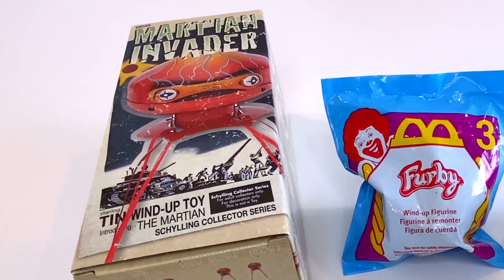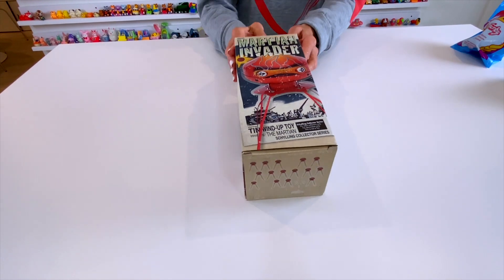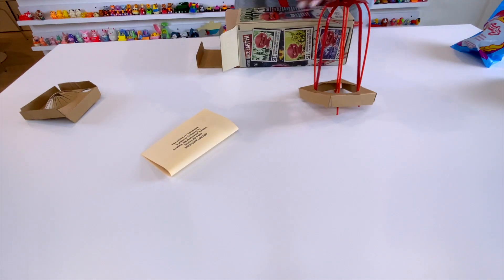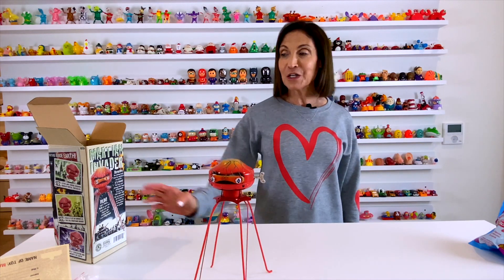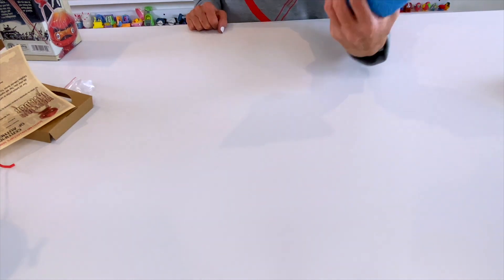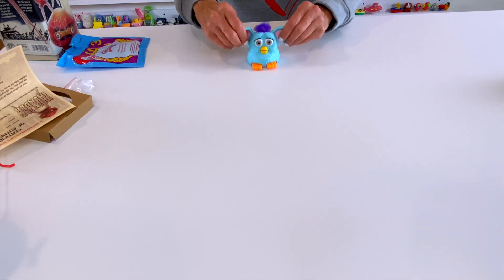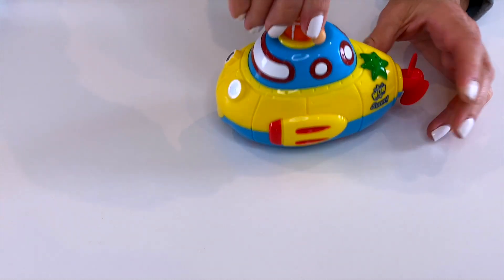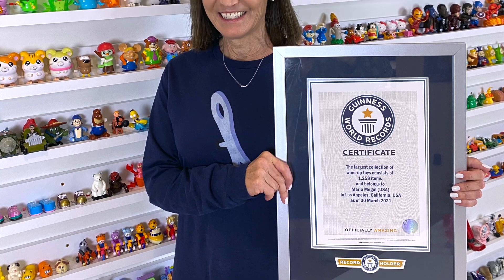Unboxing Windup Toys | Martian Invader | Furby Wind-Up Toy from McDonald’s Happy Meal ©1998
Martian Invader starring the Tin Wind-Up Toy. Introducing The Martian. Schylling's Martian Invader tin toy was inspired by a 1950S toy made in Japan by Hishimo ind. This incredibly detailed tin collectible is highly sought after by collectors of tin toys. Schylling Collector Series.

Furby wind-up toy from McDonald’s Happy Meal ©1998. Furby is an American electronic robotic toy from the ‘90s. Furbies originally retailed for about US$35. Increased demand during Christmas 1998  drove the resale price over $100. Furbies were sold for over $300 in newspapers and in auctions. It’s no wonder that Tiger Toys created a wind-up toy version for McDonald’s!

Sunny Submarine wind-up toy for floor and bath. Turn the submariner to wind up the “motor” and watch it go! Wow Toys. wowtoys.com